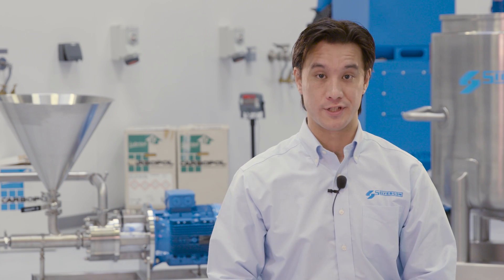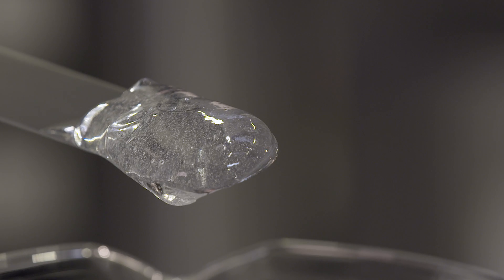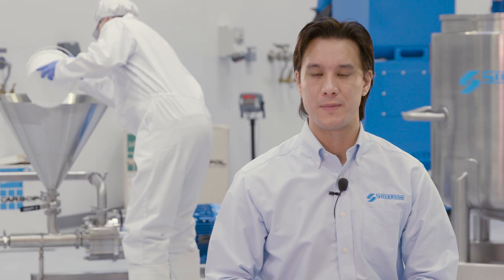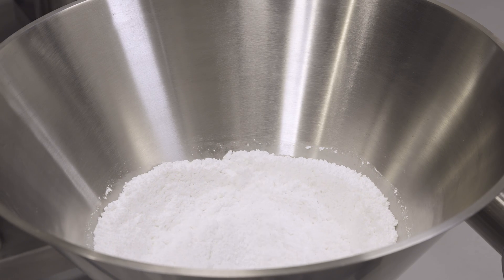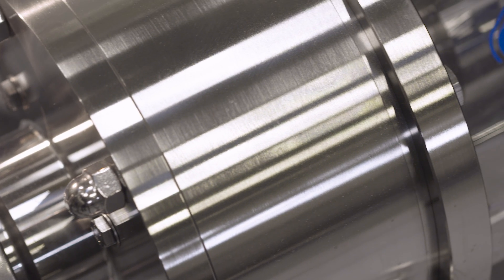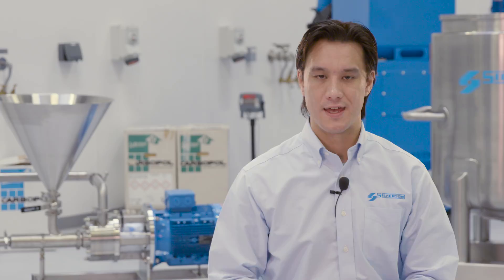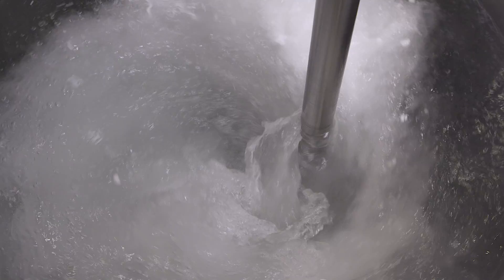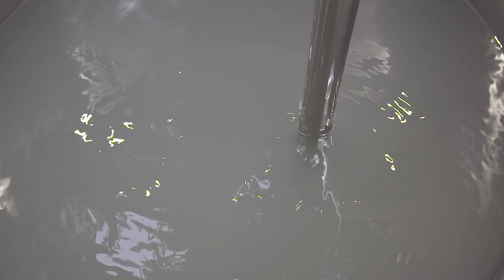How to Mix Carbopol – Carbomer Polymer Gel Formulation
Carbopol (also known as Carbomer) is a widely used thickening agent in personal care gels, creams, and lotions. Achieving an agglomerate-free dispersion is essential for creating a clear, bright gel after neutralization—but conventional mixing methods often struggle with hydration and aeration.

Silverson High Shear Mixers are designed to overcome these challenges by rapidly dispersing and hydrating Carbopol powders without forming agglomerates. With our precision-engineered powder/liquid mixers, you simply feed the powder into the hopper and let the machine do the rest. After a short recirculation period, the result is a uniform, fully hydrated solution—time after time.

Carbopol Mixing Challenges:
❌ Difficult to hydrate
❌ Agglomerates form easily
❌ Excess aeration and long processing times

The Silverson Solution – High Shear Mixers provide:
✅ Rapid powder incorporation and hydration
✅ Agglomerate-free dispersion with minimized aeration
✅ Clear, bright gels in a fraction of the time
✅ Scalable solutions from lab to full production

💡 Pro Tip: The Silverson Ultramix is ideal for higher viscosity Carbopol gels and small to medium batch sizes.

⏱️ Chapters
0:00 Introduction to Carbopol Mixing
0:47 How Silverson Powder/Liquid Mixers Work
1:10 Results: Clear, Agglomerate-Free Gels
1:26 Ultramix for High Viscosity Applications
1:35 The High Shear Advantage